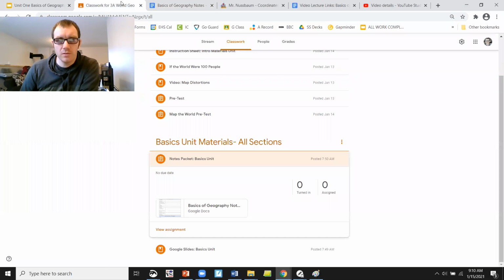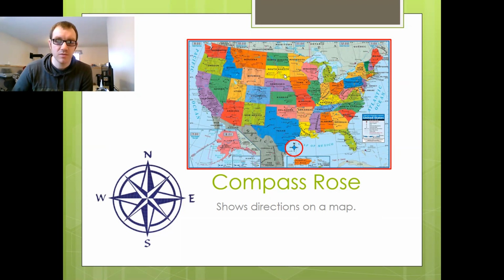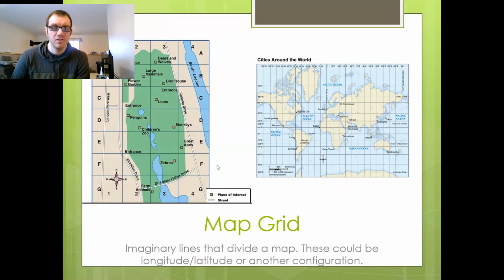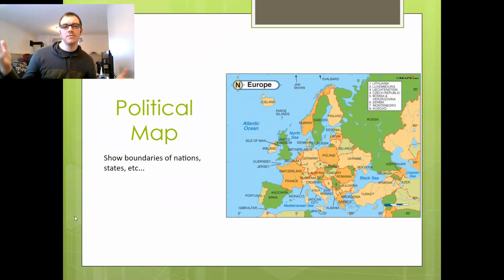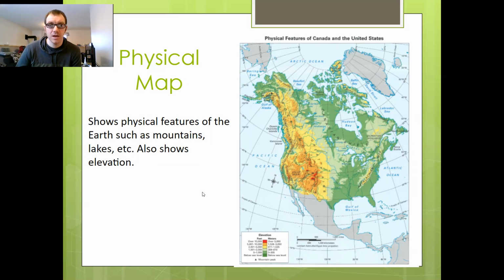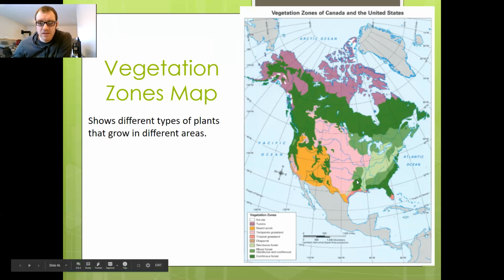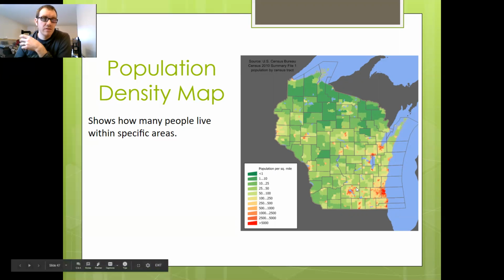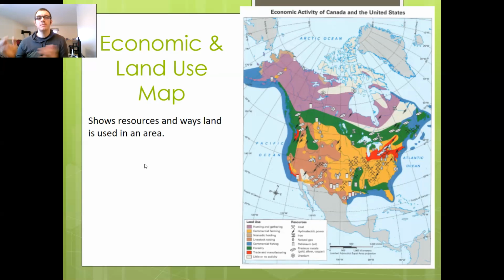Video Lecture: Part D - Mapping Basics in Basics 1 Unit